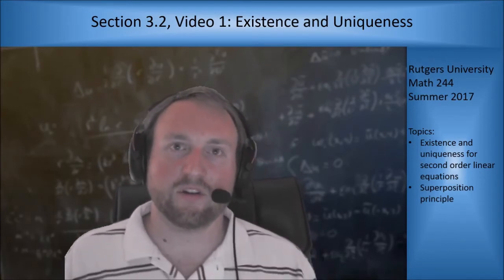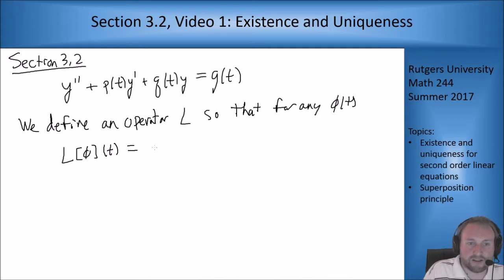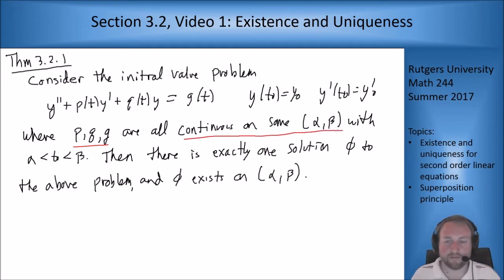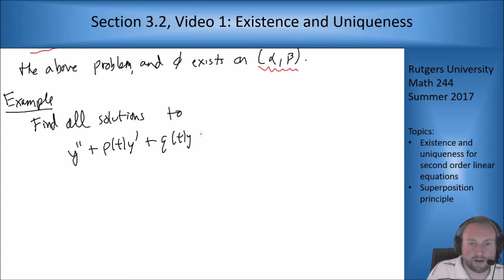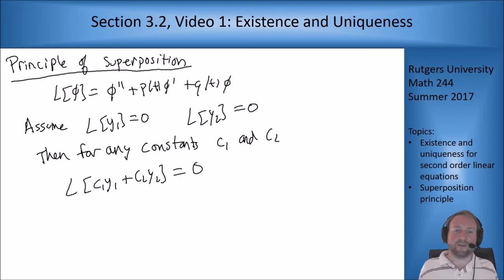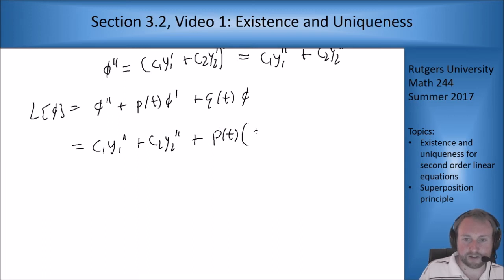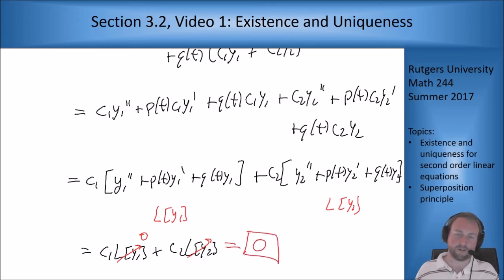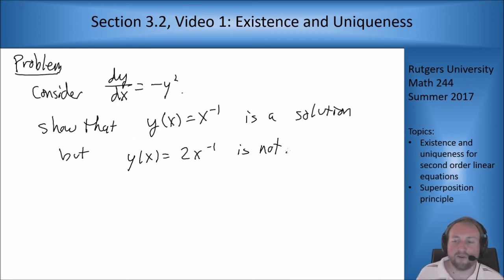MATH 244: Section 3.2, Video 1: Existence and Uniqueness Theorems